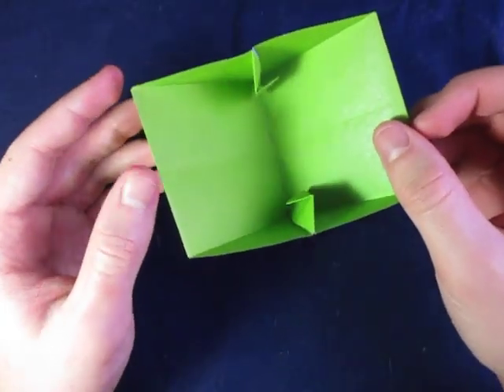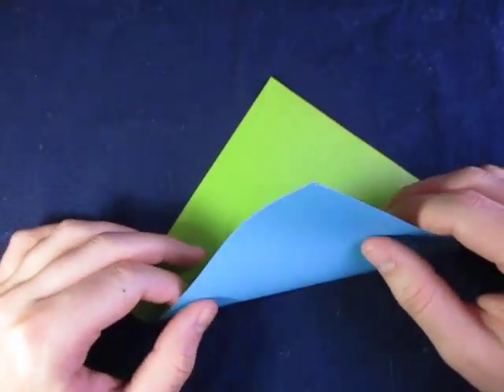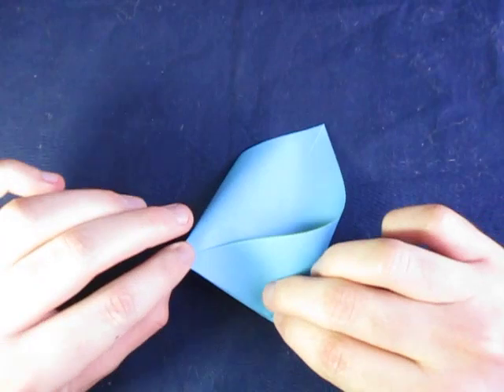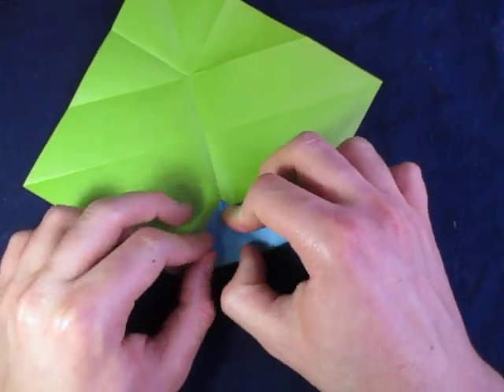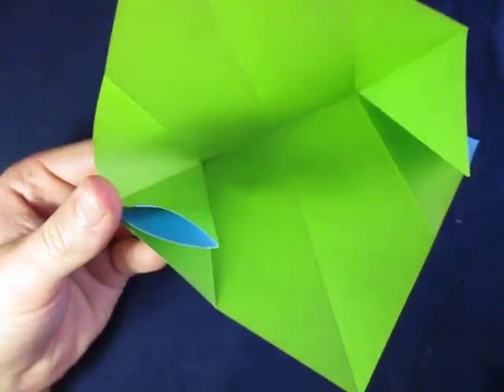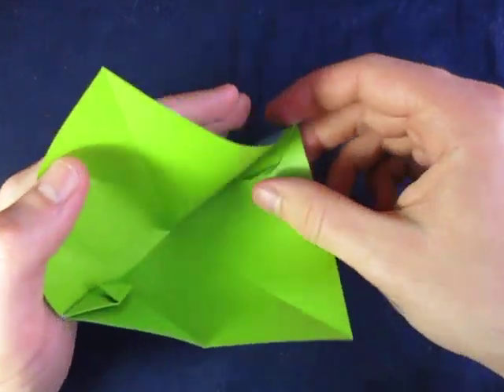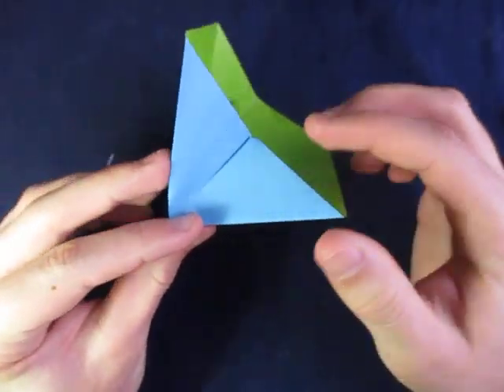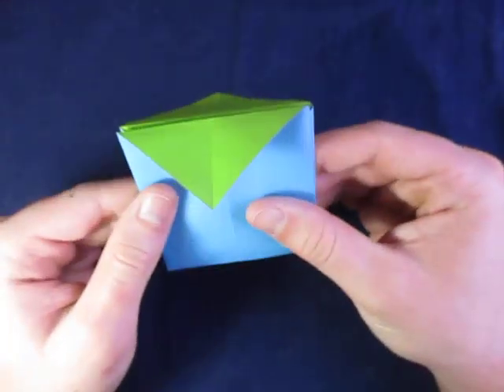Super Collapsible Triangular Container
How to make an origami triangular container that really collapses closed.